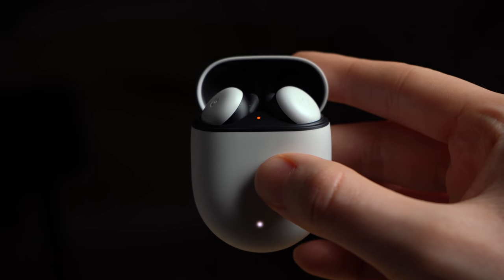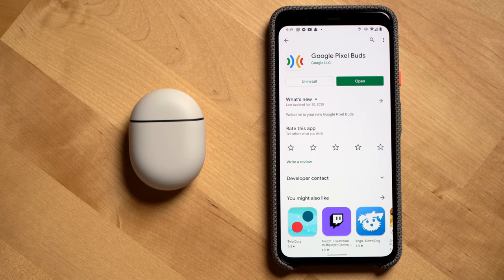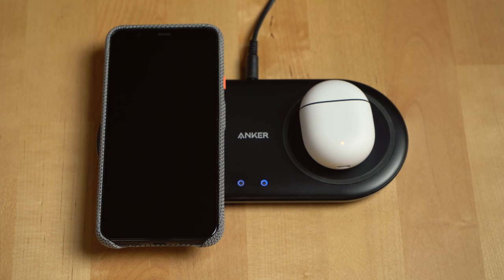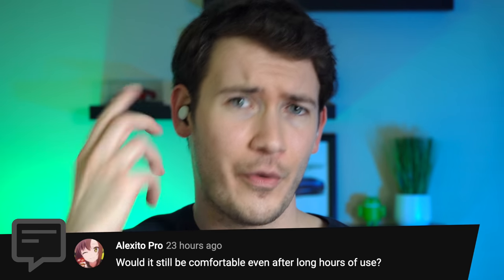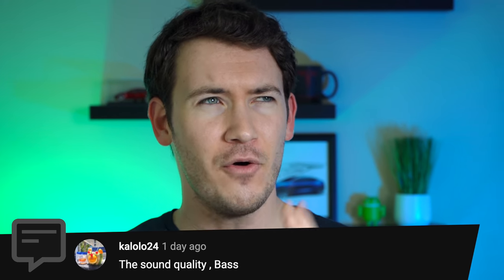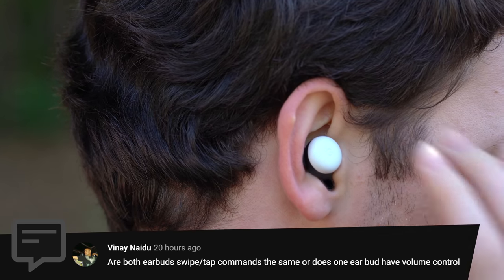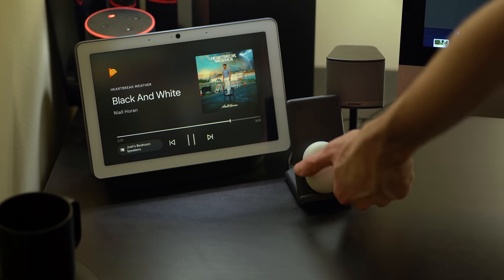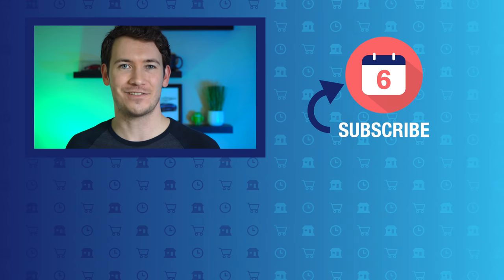Google Pixel Buds (2020) - What's New?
An overview of the new Google Pixel Buds, a comparison to the AirPods Pro and Sony noise cancelling earbuds, setup experience, features, an overall first impressions of the buds, and answers to questions from subscribers.

Other helpful links:
Video production equipment we use:

6 Months Later Amazon storefront